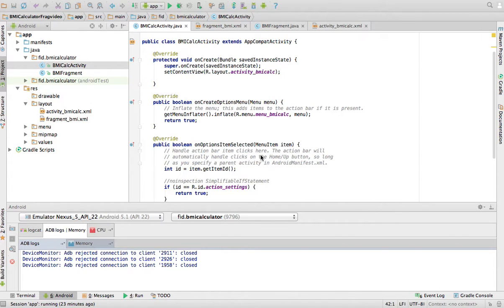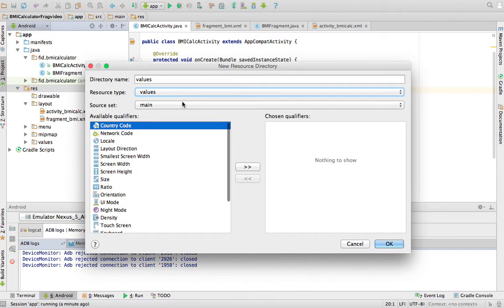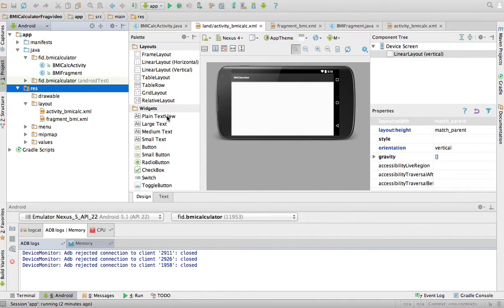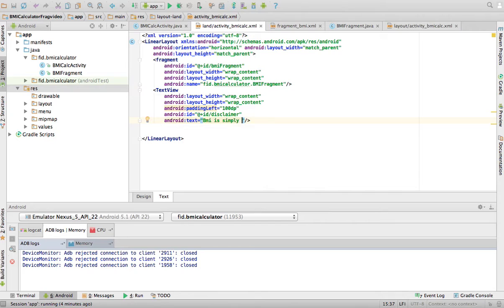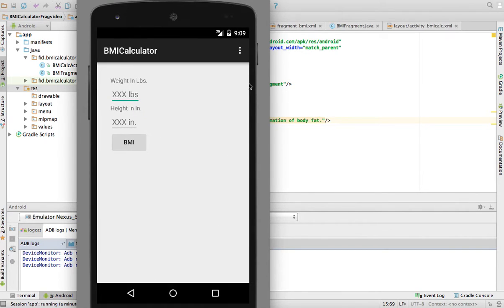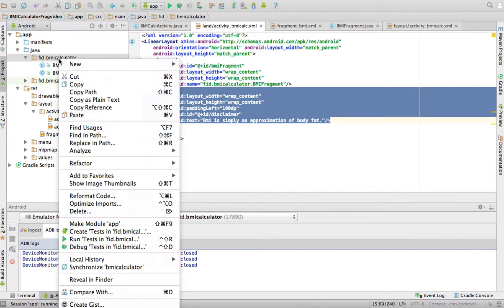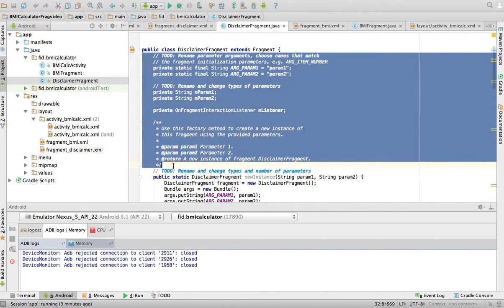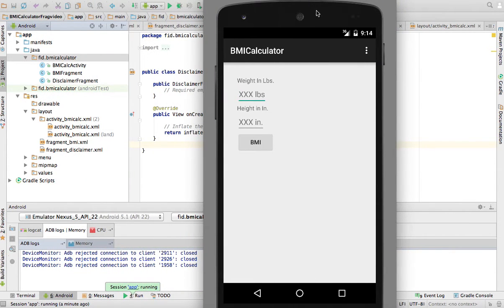fragments to Change Orientation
A typical use case for fragments. When you need two activities to control the controls that are displayed depending on the orientation